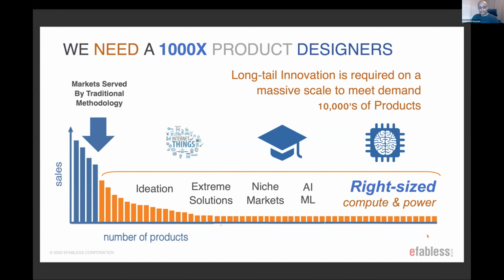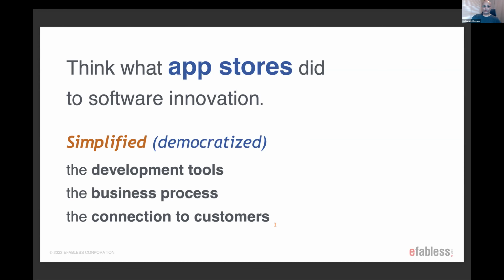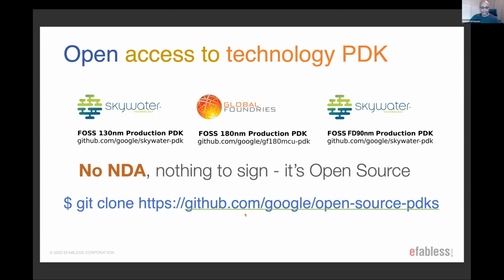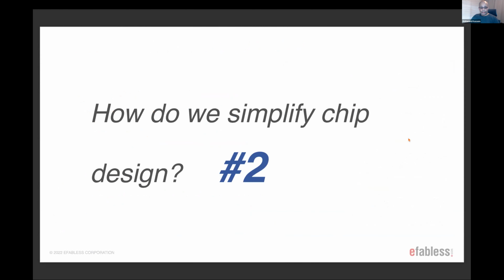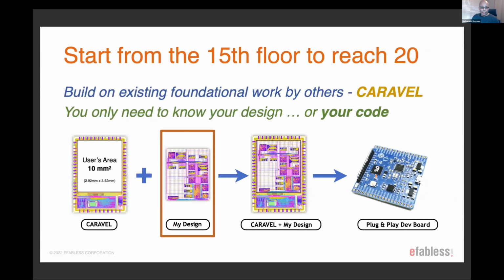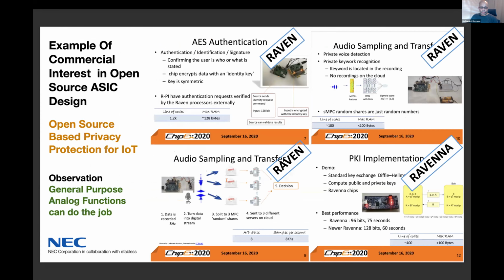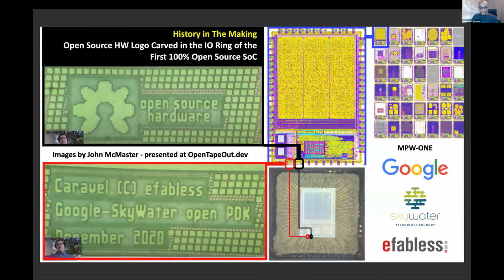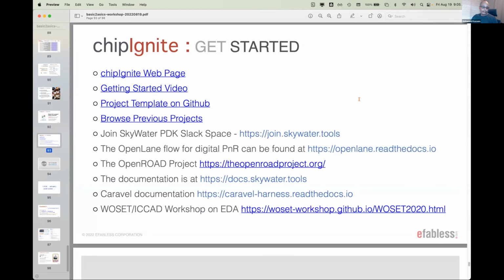Day1 Talk2: Open Source Chip Design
Day1 Talk1: Open Source Chip Design
By: Mohamed Kassem

Basics to ASICs, The Open Source Way Workshop 2022
Virtual Workshop, August 19-20, 2022
Organization Committee:
- Dr. Mohamed Shalan
- Dr. Cherif Salama
- Eman Asem
- Mostafa Ghouneem
- Suzanne Safwat